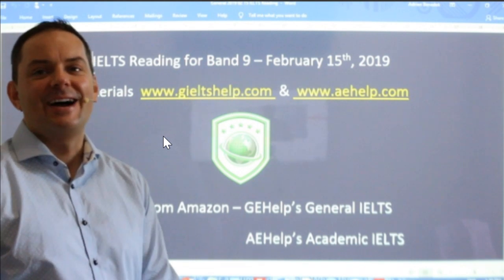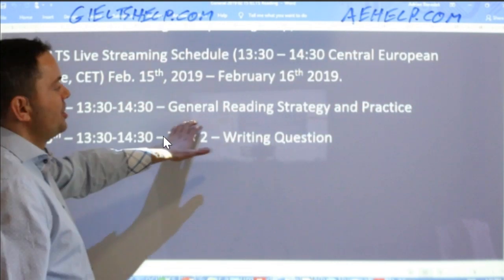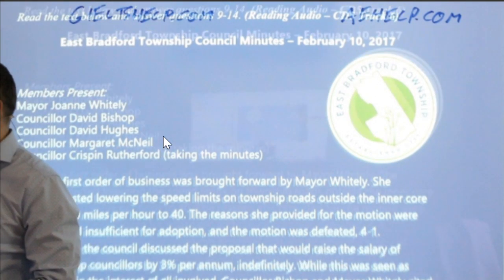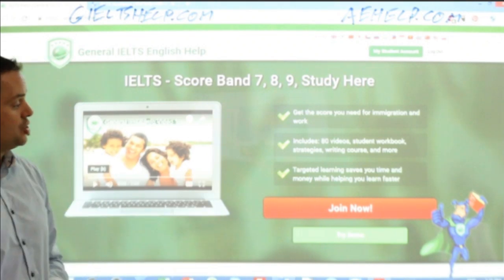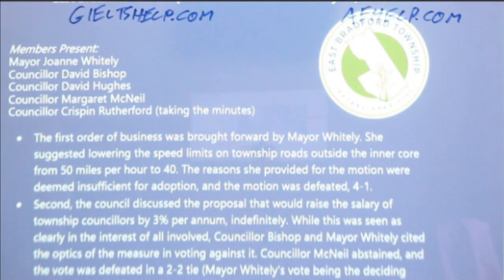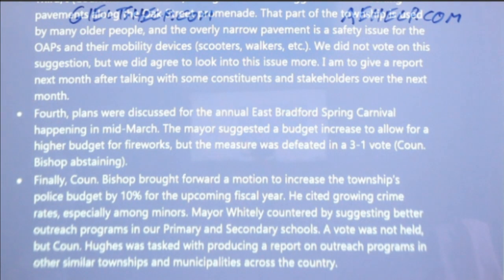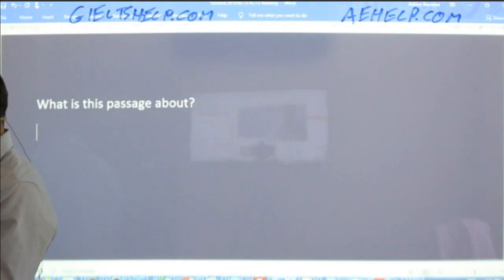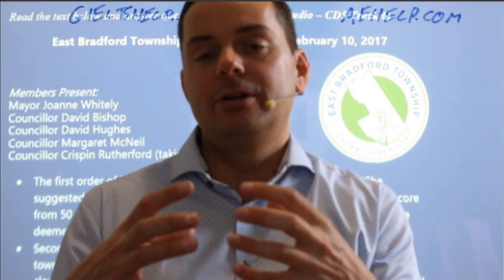IELTS Live Class - Reading General - Skills for Band 9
IELTS live class materials are coming from our websites, Academic and General Happy learning!

This video teaches important concepts for IELTS reading section. This video is a part in a series that teaches the steps necessary to achieve a high score, between 7 to 9, on the IETLS reading section questions. The series shows general strategies of paraphrasing, critical thinking and visualization as well as specific question strategies. The series includes several sections that teach comprehension for a variety of texts such as info posts, magazine excerpts, T.V guide and more. This series will teach you the skills that will help you to reach success on this question in the 60-minute time limit. Follow the instructions carefully and make sure to practice. It is important to try different types of question for the reading, so you can think quickly and logically. Practice will help with speed and comprehension of reading. Enjoy. Follow us now on twitter @gielts